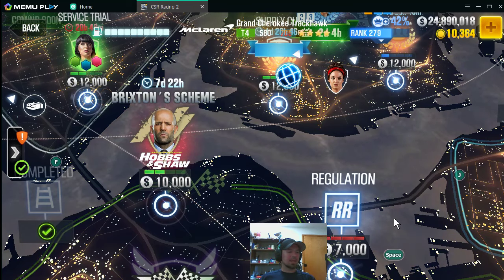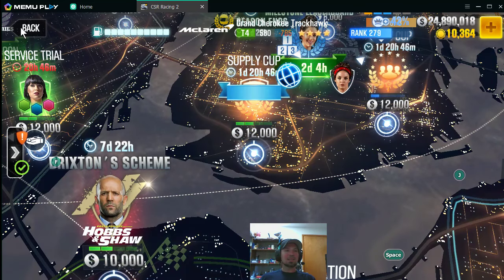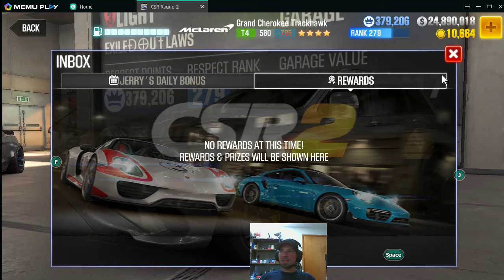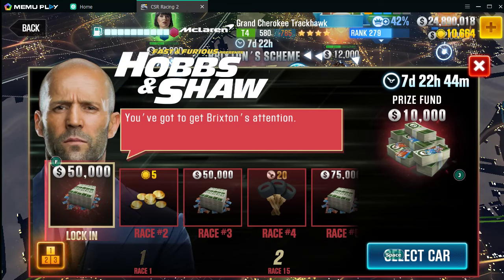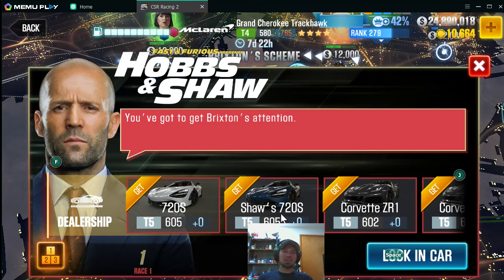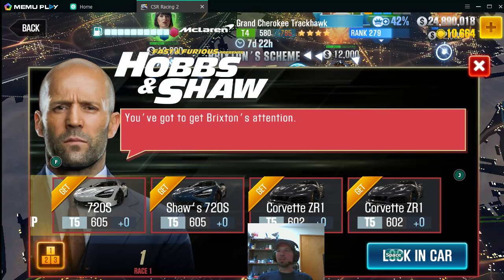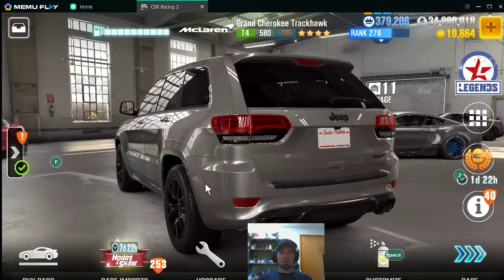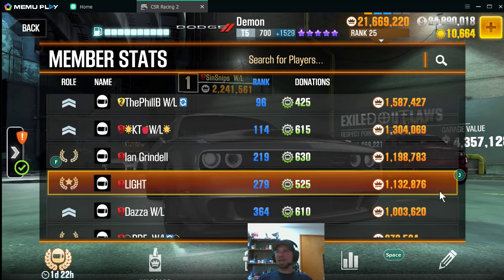missing parts and RP are here plus cars you need for brixton's scheme event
sounds like you need to run a 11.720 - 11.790  or so to finish the last race of brixton's scheme